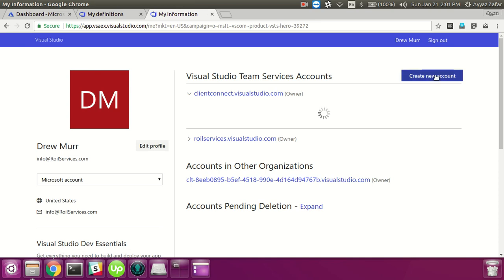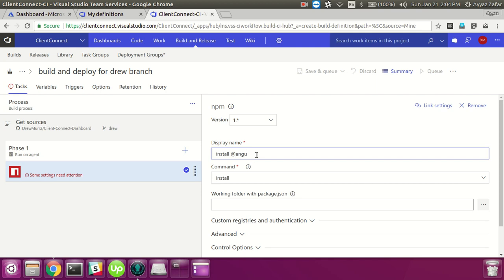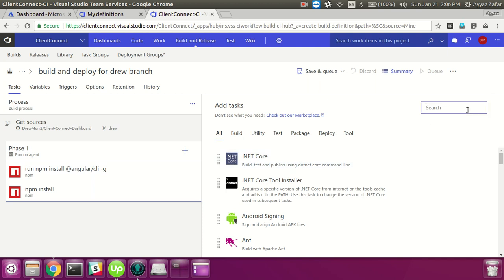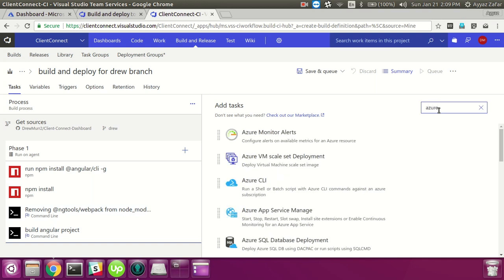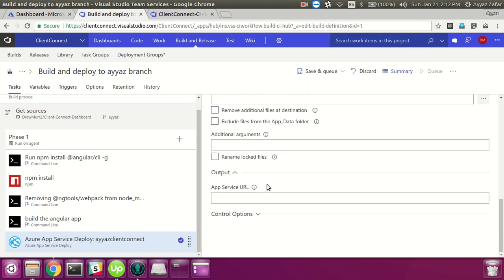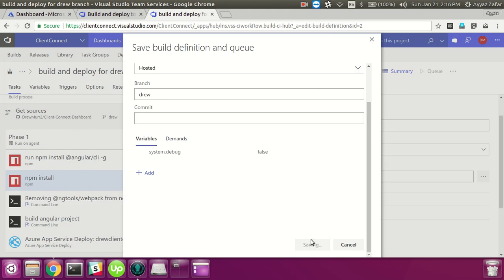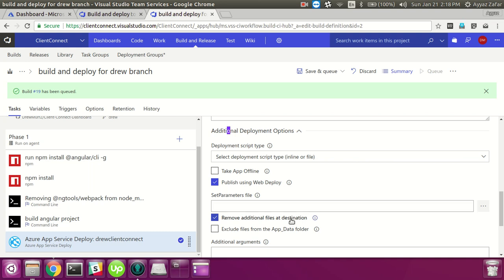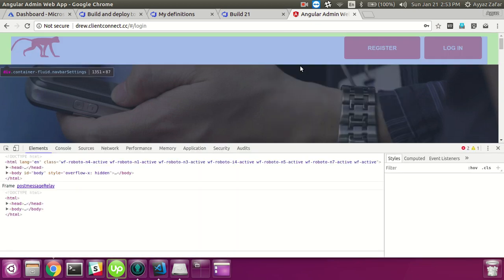Automate Build and Deploy from GitHub to Microsoft Azure - Step-by-Step Guide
In this video, I will show you how to set up auto build and deploy to Microsoft Azure from a GitHub project, including connecting your GitHub account, creating build definitions, installing Angular CLI, building an Angular app, and deploying to Azure Web App Service.

Chapters:
00:00:20 Opening Microsoft Azure account
00:01:17 Creating build definitions in Azure DevOps
00:03:05 Installing Angular CLI globally
00:04:40 Installing project dependencies using package.json
00:06:02 Removing webpack and ng tools folders
00:07:41 Building the Angular project using ng
00:08:47 Adding deployment task to deploy to Azure Web App Service
00:10:00 Configuring deployment settings
00:12:05 Saving and starting the build process
00:13:52 Handling errors during NPM install
00:13:03 Adjusting deployment to empty remote folder before deploy
00:19:14 Checking completion status and minor errors
00:20:07 Verifying successful deployment